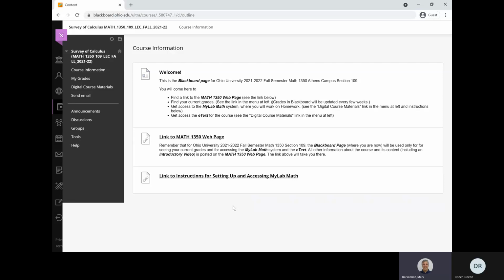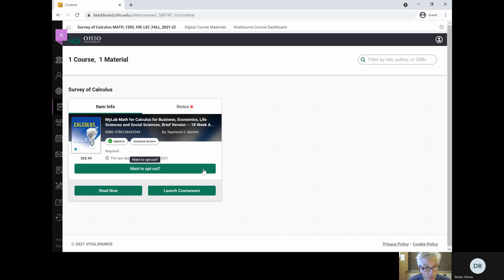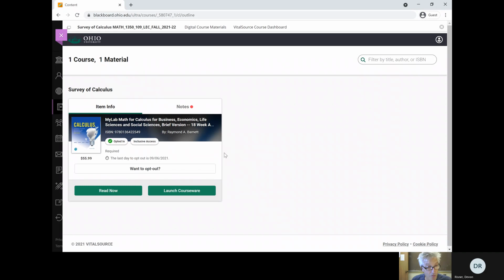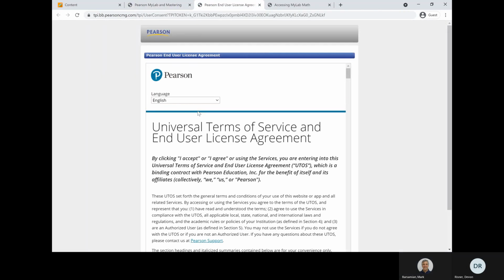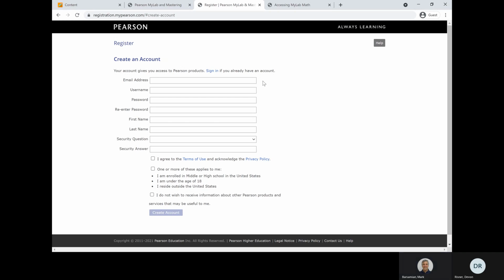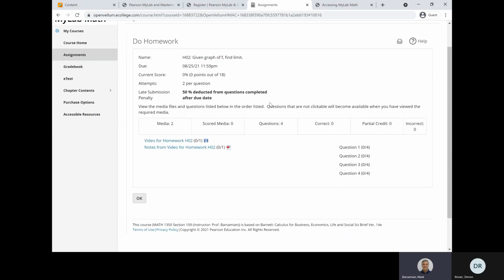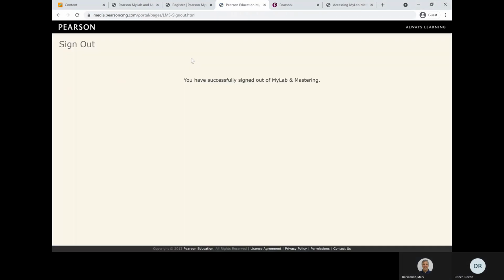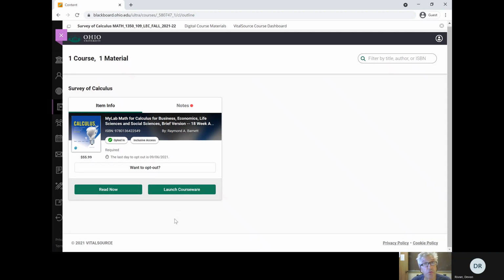Setting Up MyLab for MATH 1350